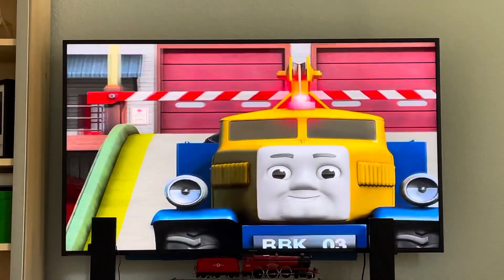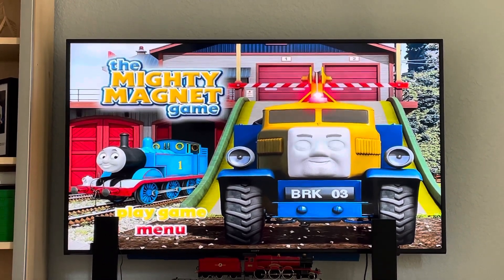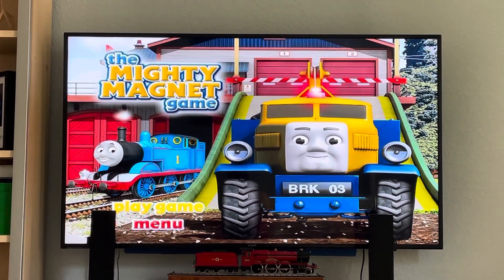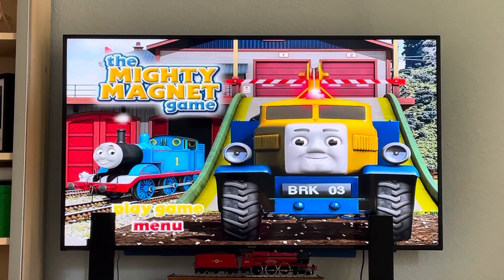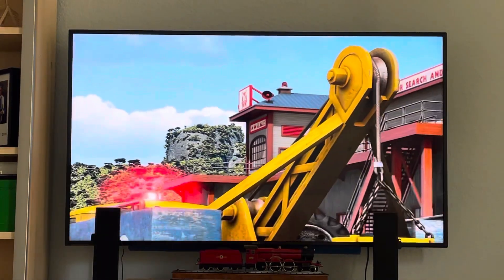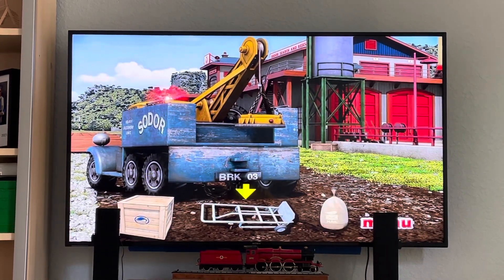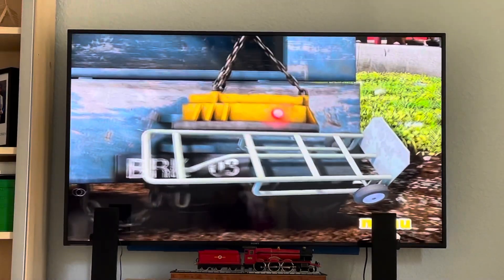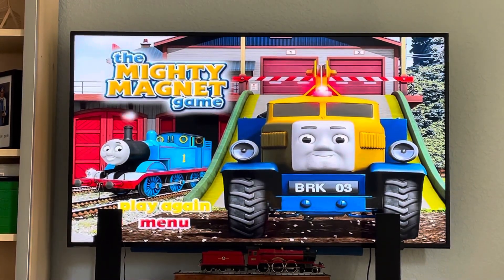The Mighty Magnet Game